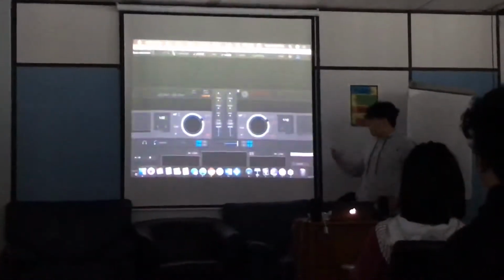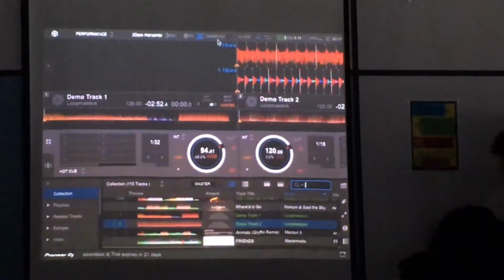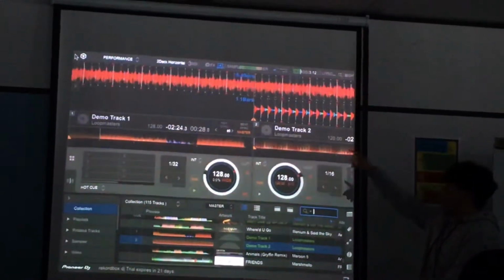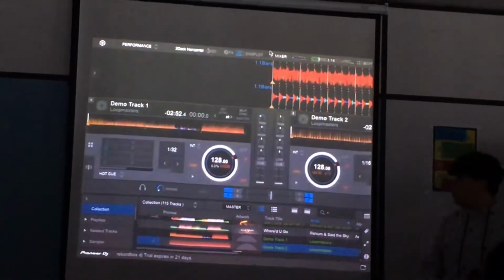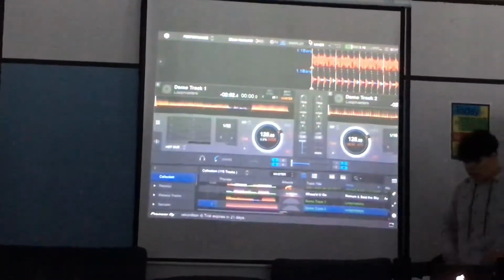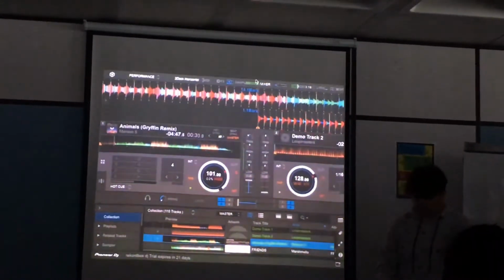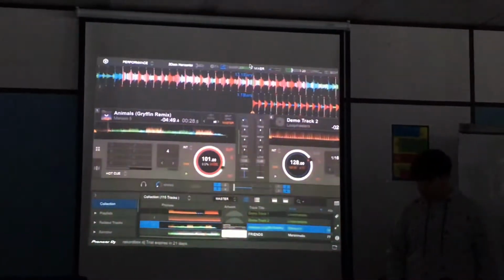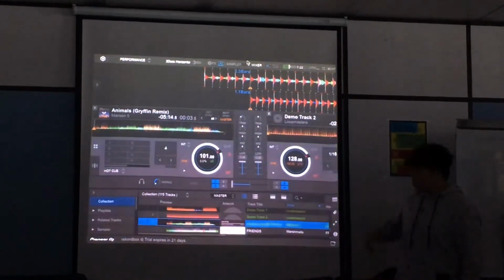My DJ Life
BPEC Talk (Wednesday of Words)